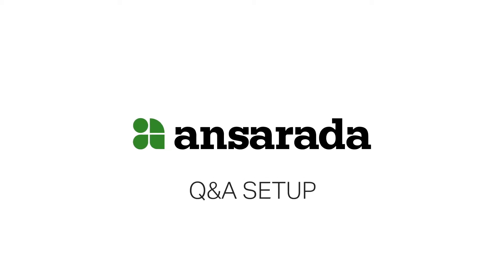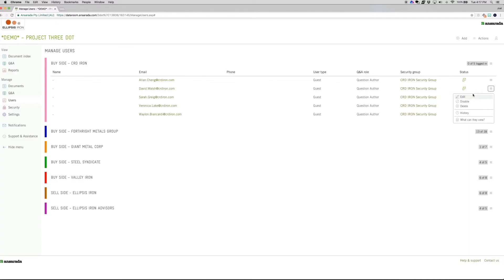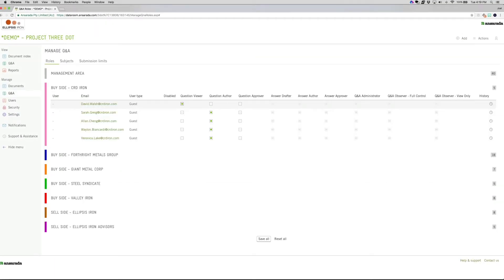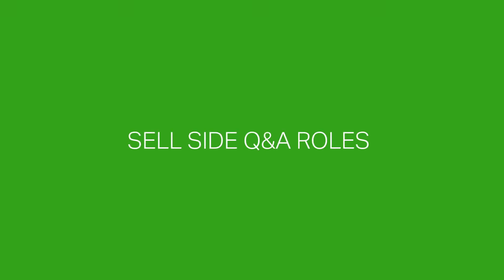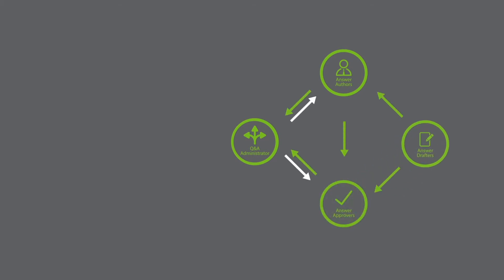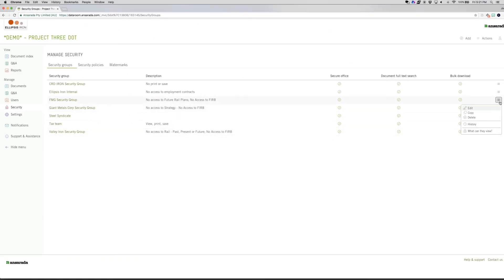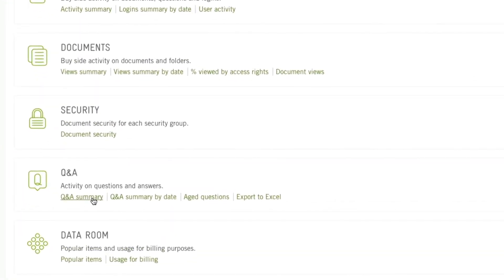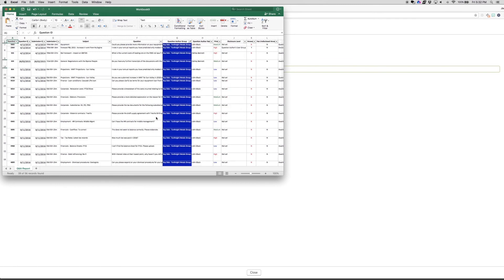Setup your Q&A for success in your Ansarada Data Room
As an administrator, learn how to set up Q&A in an Ansarada Data Room